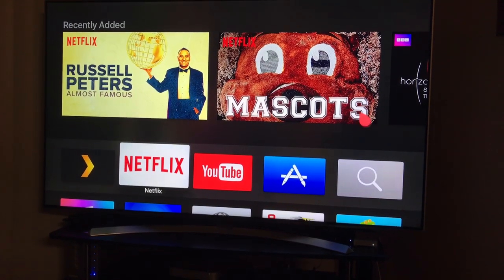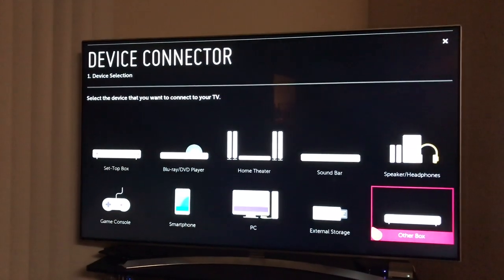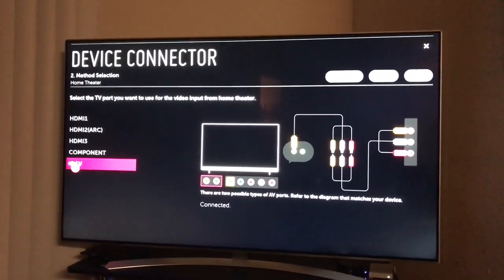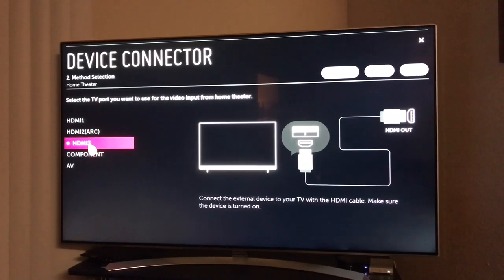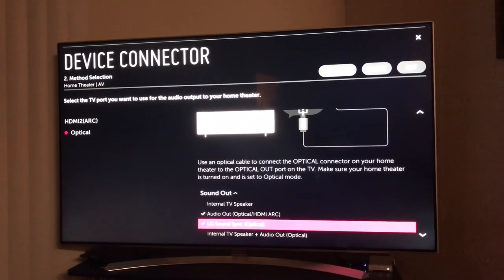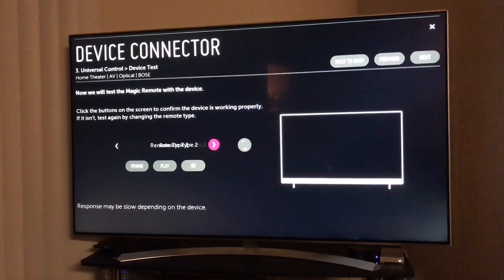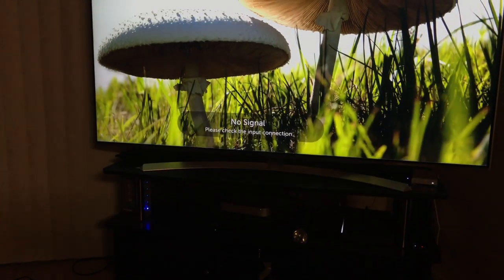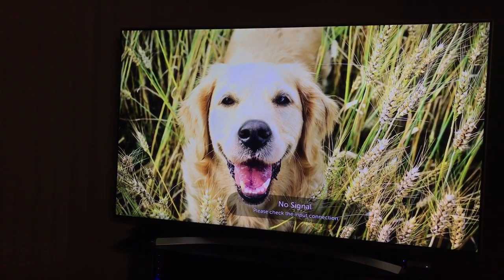LG Smart TV WebOS Magic Remote Bose Soundbar Workaround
This video is a workaround for using the LG WebOS Smart TVs with the Bose Sound Bar. These steps should work with every Bose sound bar.